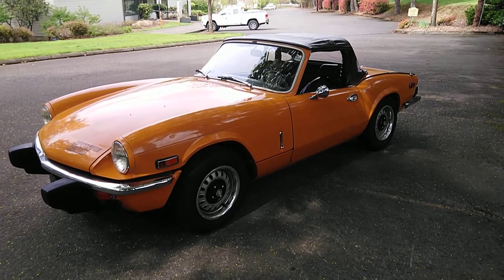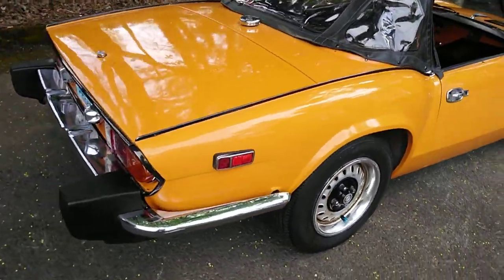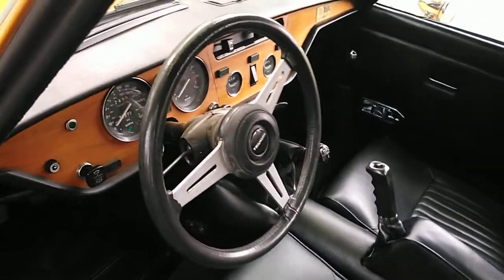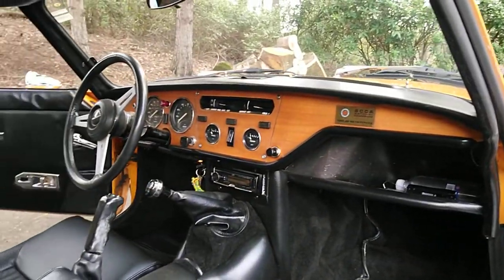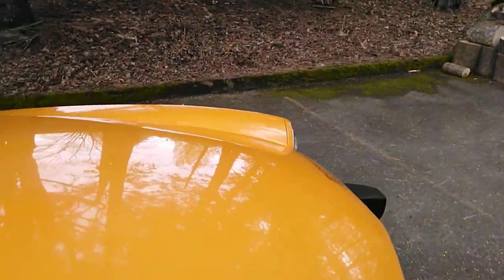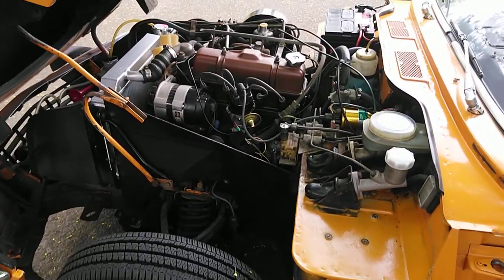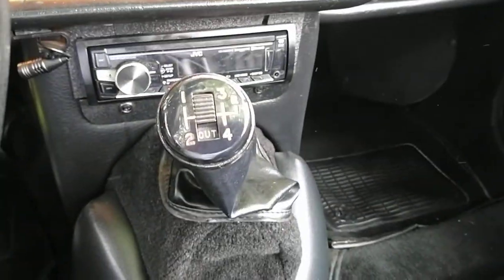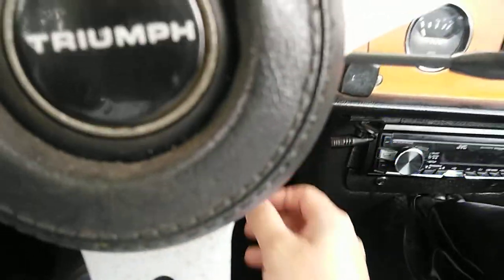1975 triumph spitfire with overdrive happy valley Oregon